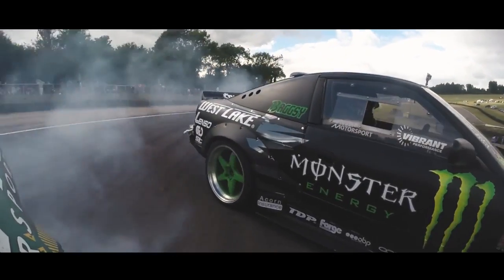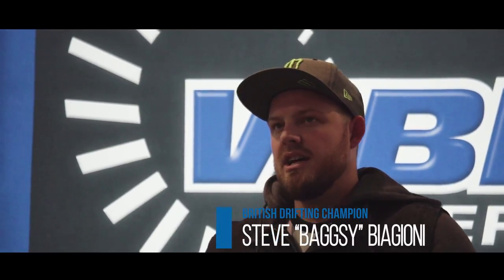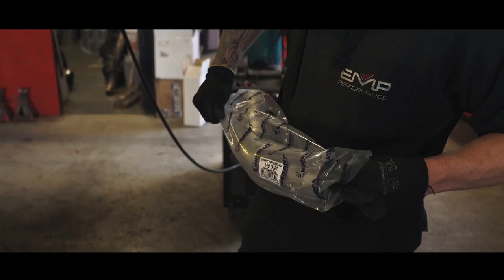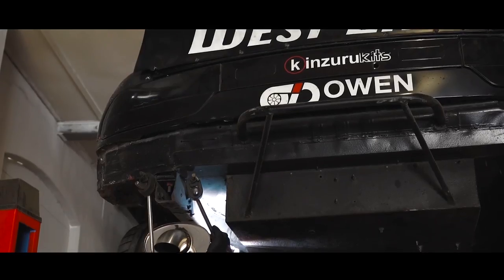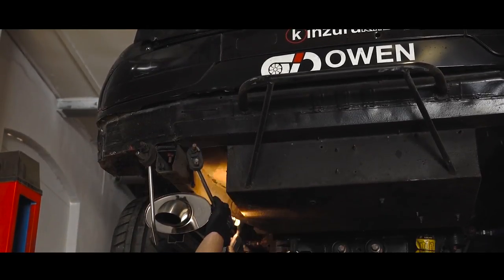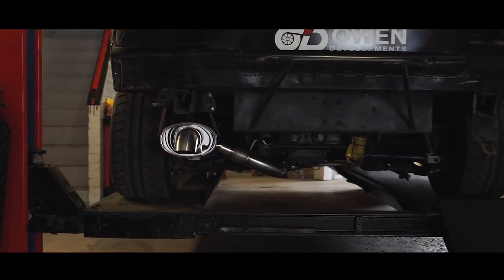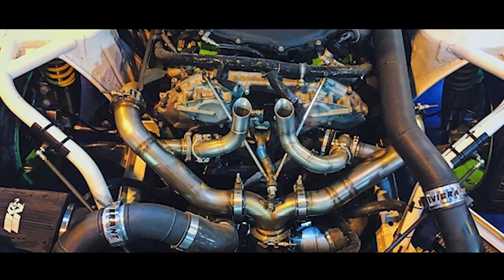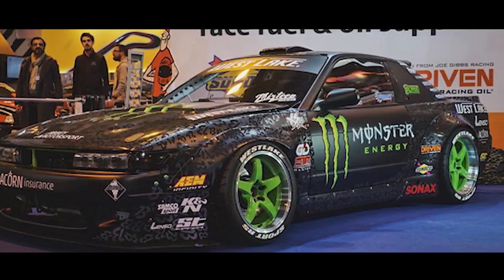Steve "Baggsy" Biagioni - British Drift Champion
Baggsy stopped by our booth this year at SEMA, so we shot a quick interview and asked him about his new V6 turbo charged car that he just recently unveiled. Baggsy is the British Drift Champion and European Super Final Champion.